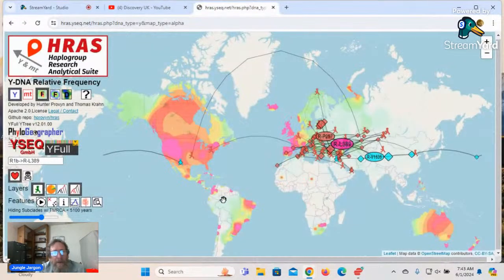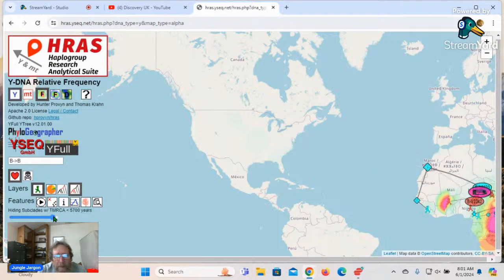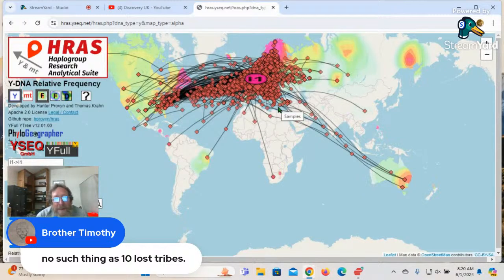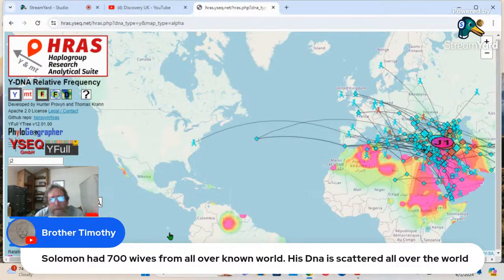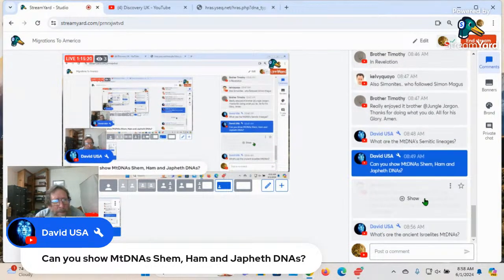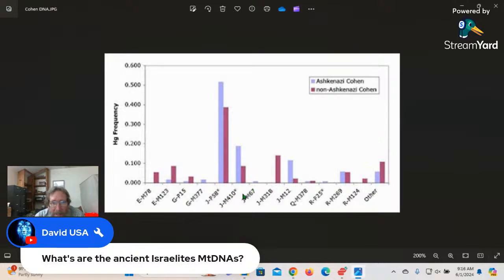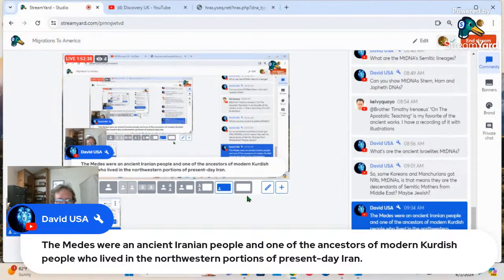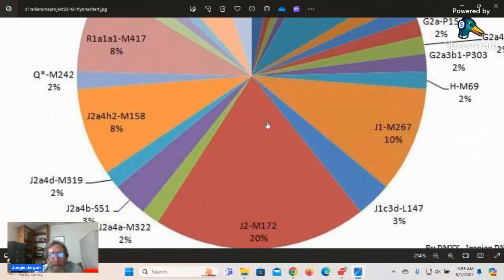Migrations To America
DNA Haplogroups in America.